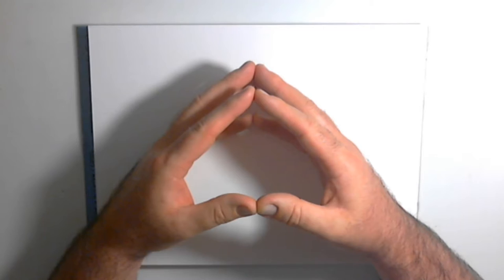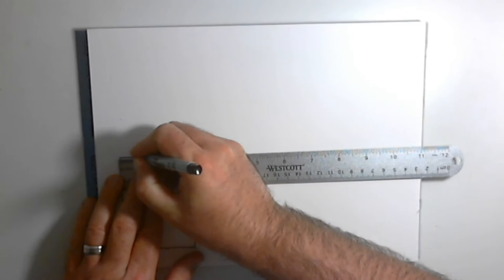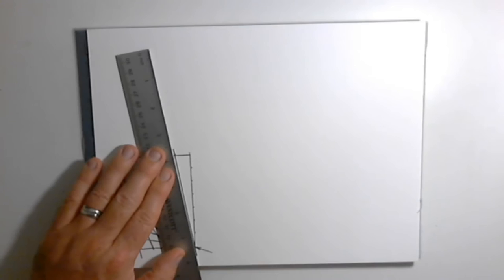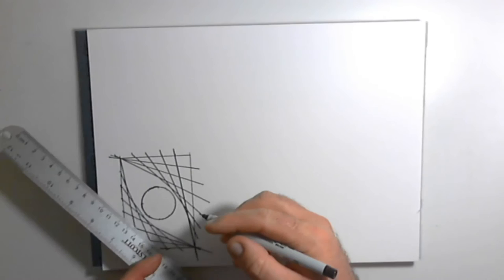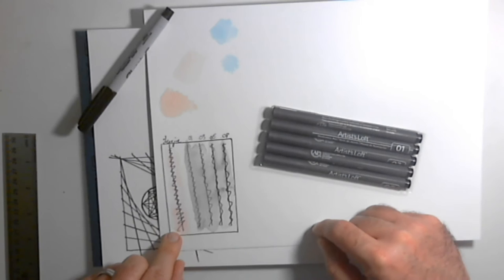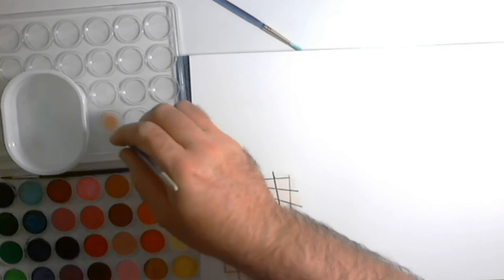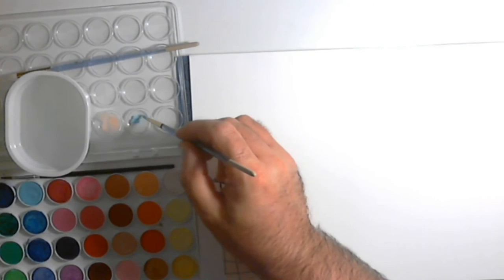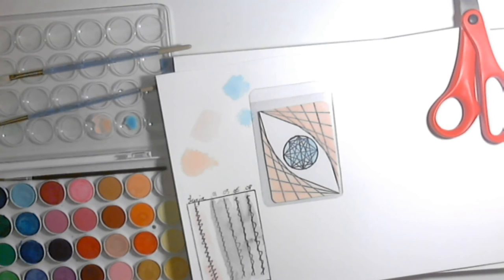ATC #2 - Geometric Eye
Earlier this week, I was checking on my art friend Mona L's YouTube Channel and discovered she posted a new video entitled ATC Monday's. After watching her video I was intrigued and did a little more research. ATC's, or Artist Trading Cards, were developed by the Swiss artist M. Vänçi Stirnemann in 1997. They are trading cards made of card stock cut to 2.5 by 3.5 inches; the same size as a standard baseball card. They can be decorated with paint, drawing, stamping, embossing, multi media, etc. These cards are then traded with fellow artists.

I thought this was an amazing idea for several reasons. First, it gets people creating art. It allows artists to explore new mediums and unlock new creative ideas. The traded cards from other artists could be a tremendous source of inspiration to an artist who is struggling to break through to their next big project. Lasty, recieving these cards in the mail can be so rewarding and help lift the spirits of an art friend from the duldrums of a difficult day.

Soundtrack:
Water Drops
By, Purple-Planet.com